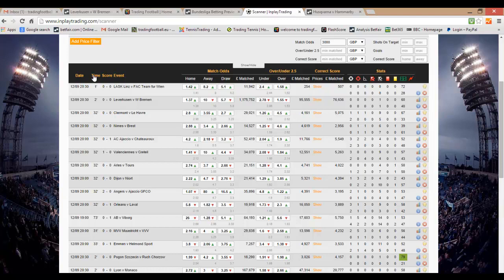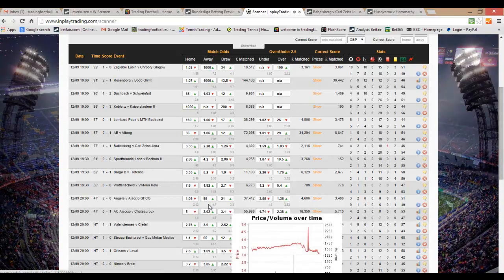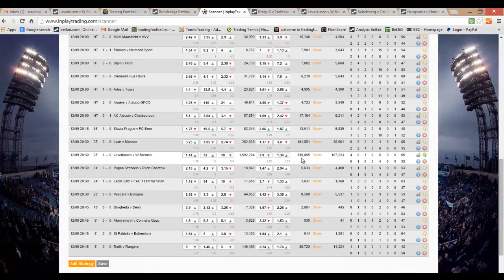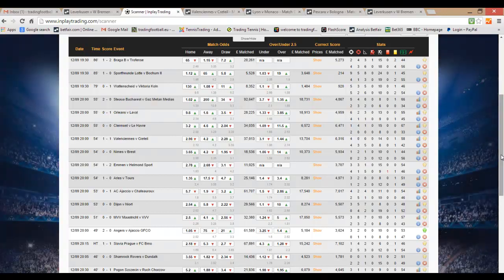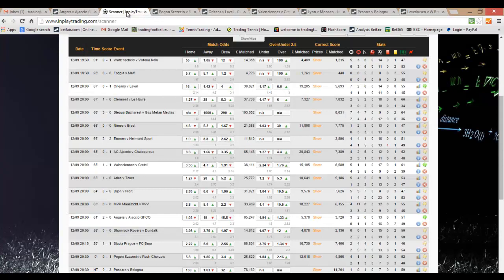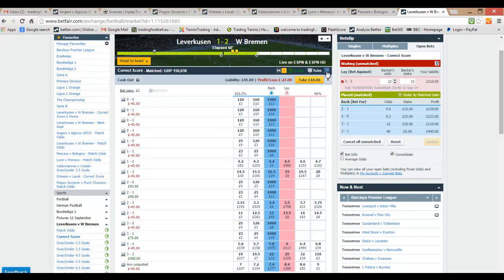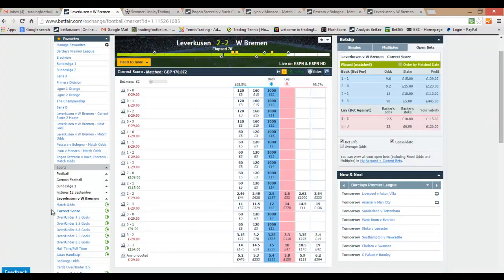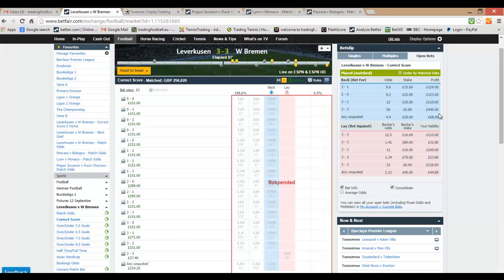in play friday night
Trading multiple matches with the aid of the In-Play Scanner tool